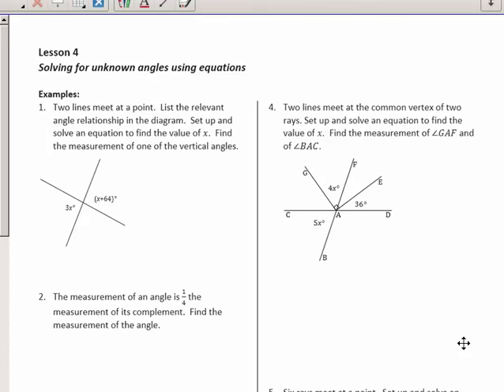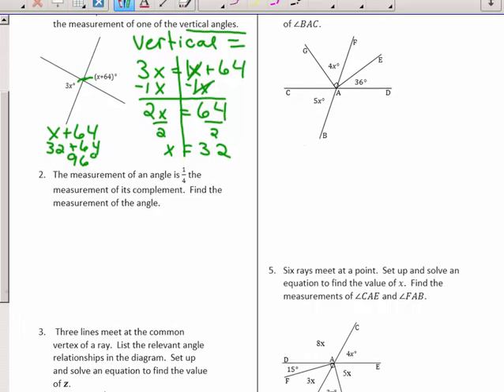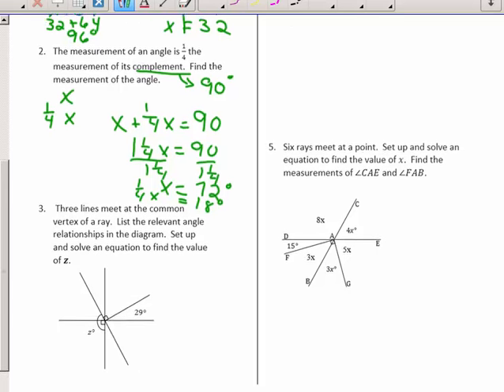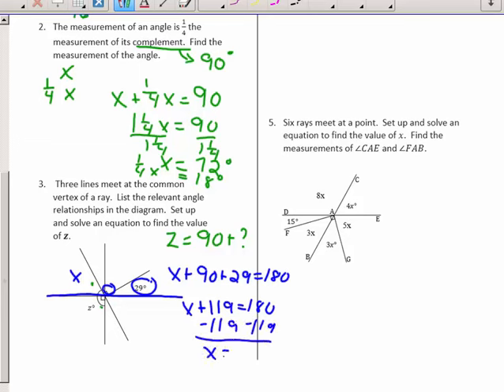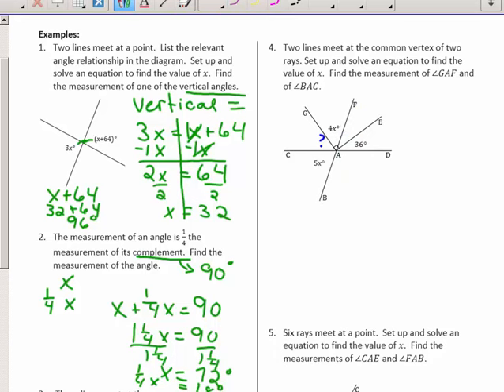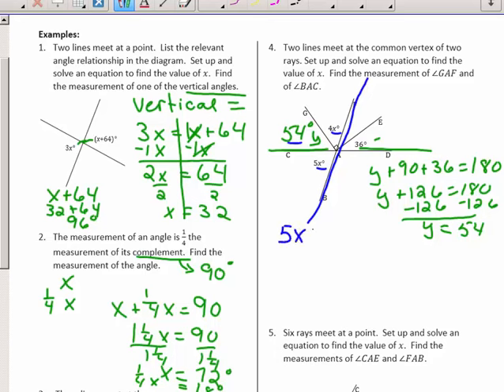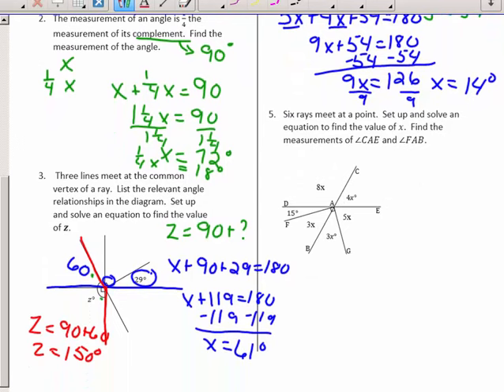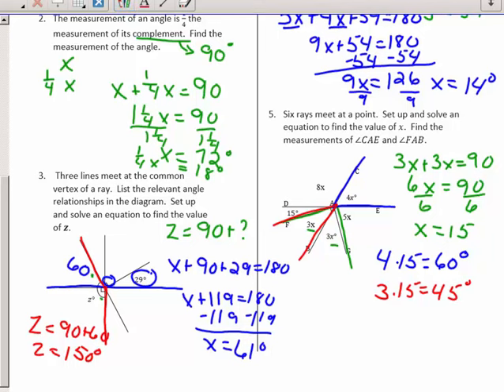geo lesson 4